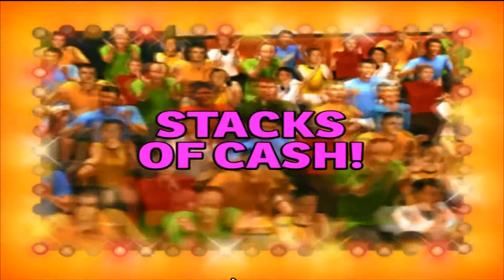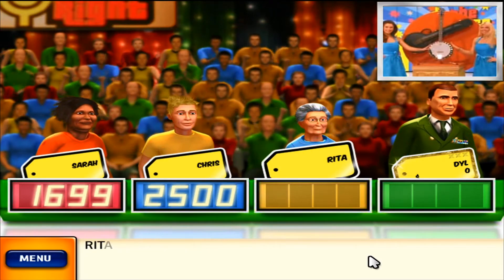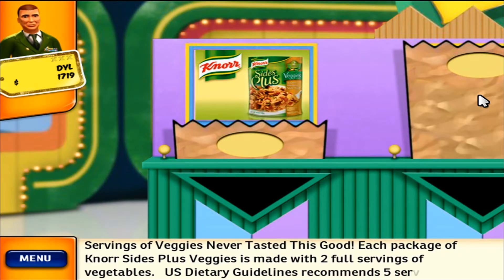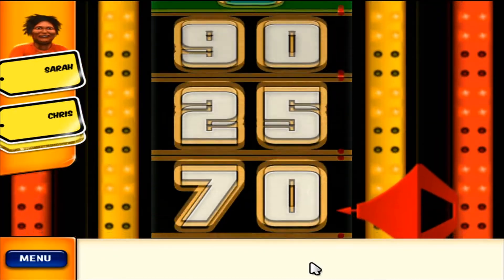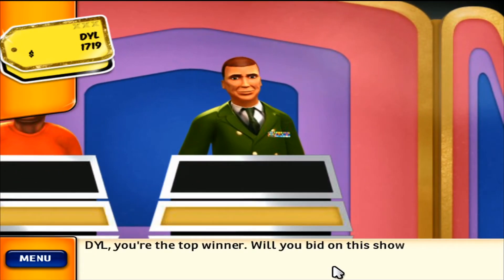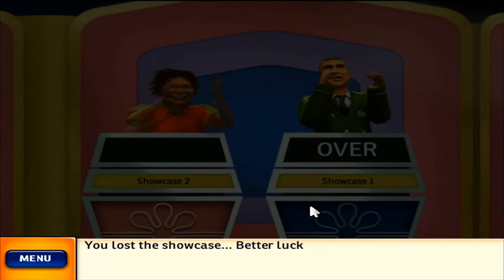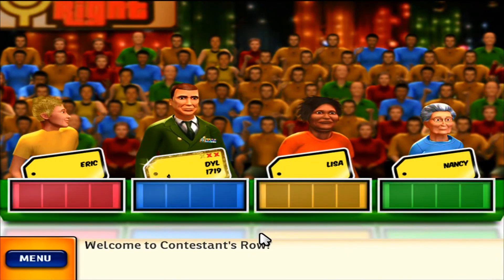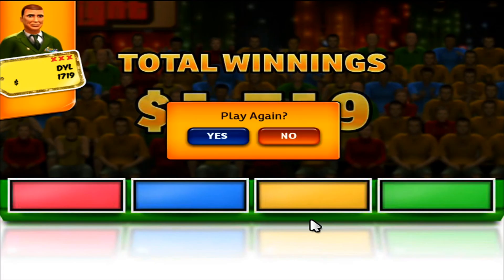The Price Is Right PC (first run) Game 12